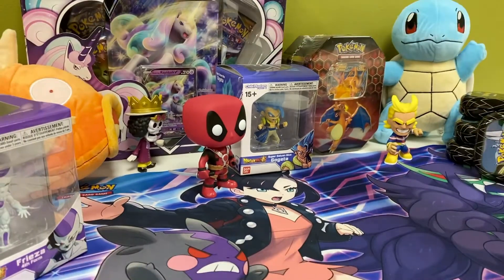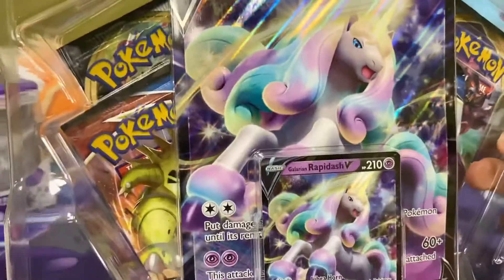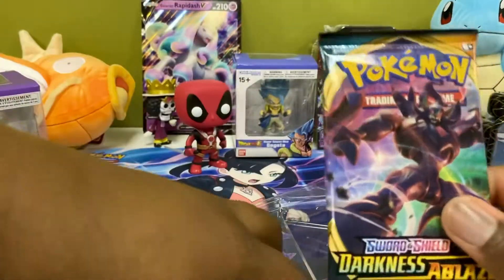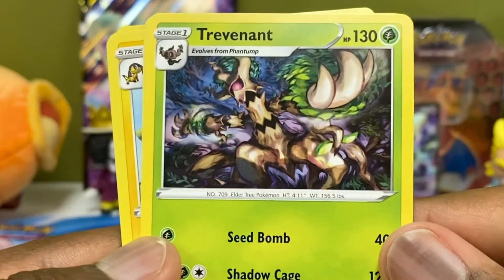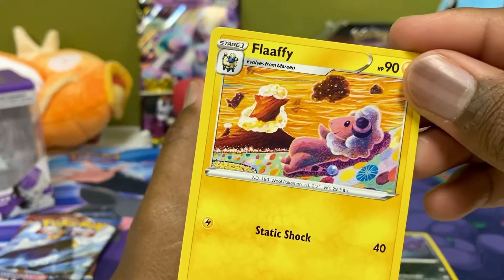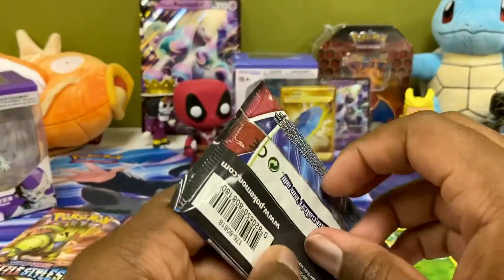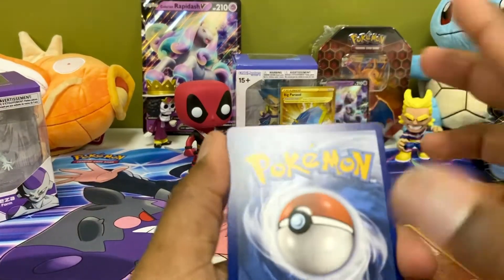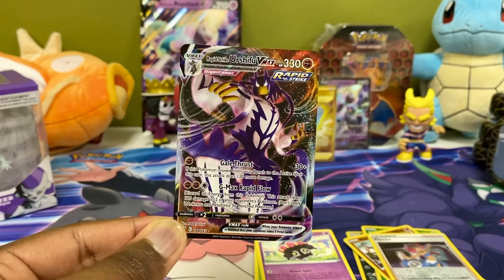Let’s Open The Galarian Rapidash V Box!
Thanks for clicking on this vid!

Today we open the Galarian Rapidash V Box! The PokemonCards in this box range from Battle Styles, Darkness Ablaze, and Rebel Clash!

These 4-pack boxes can be hit or miss but the promo and box is gorgeous!

We also got some nice hits in this box! So check it all out!